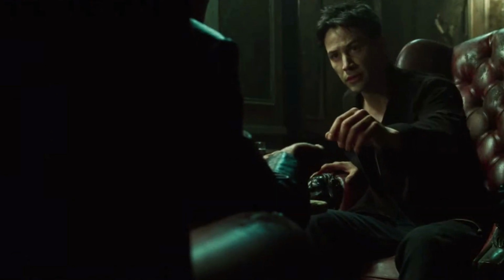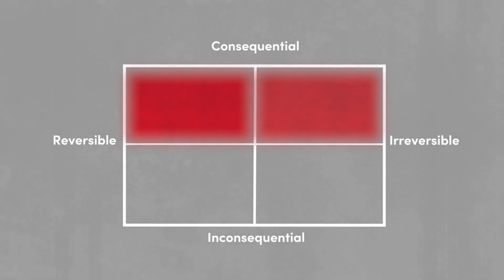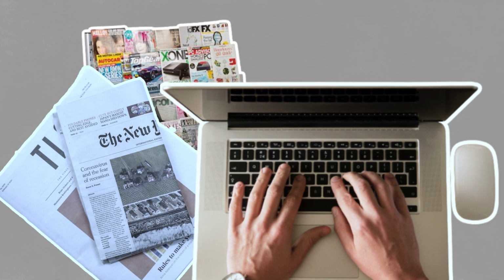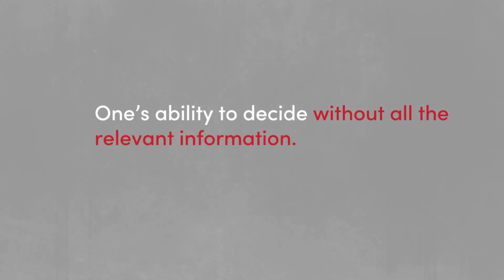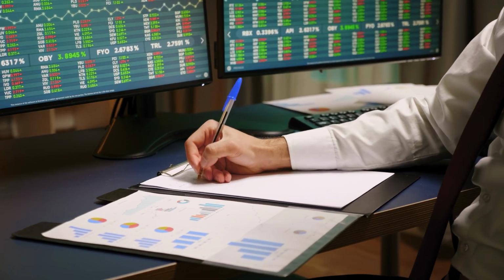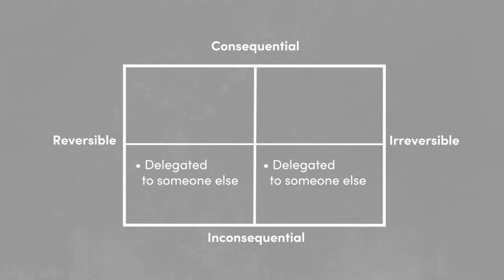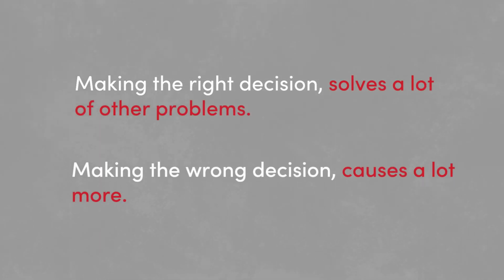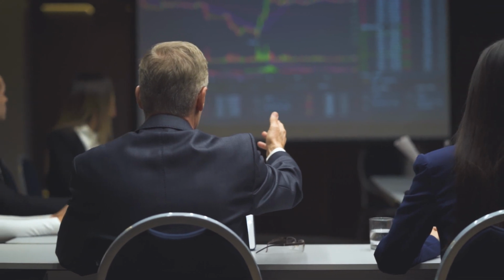The Most Intelligent Way to Make Great Decisions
Sign up for Brain Food, our weekly newsletter guaranteed to make you smarter,

The decisions we spend the most time on are rarely the most important. Not all decisions need the same process. Sometimes, trying to impose the same process on all decisions leads to difficulty in identifying which ones are most important, bogging us down and stressing us out.